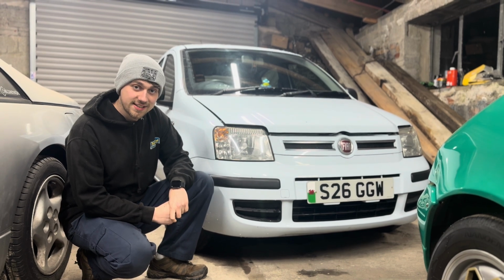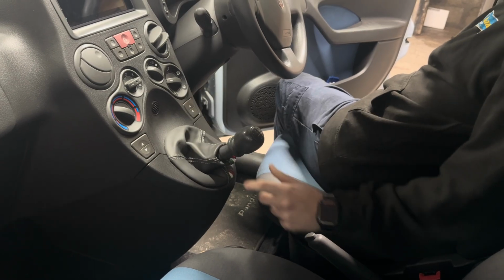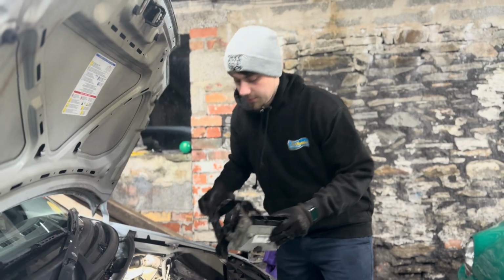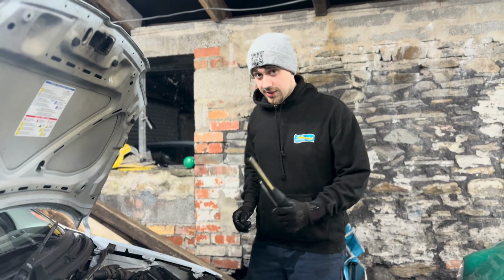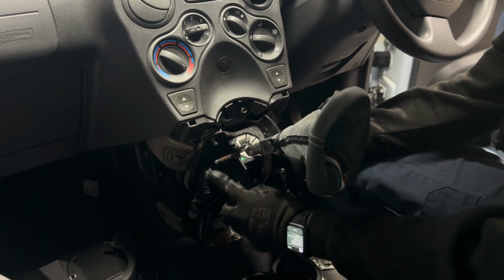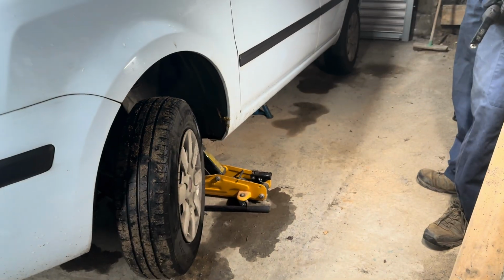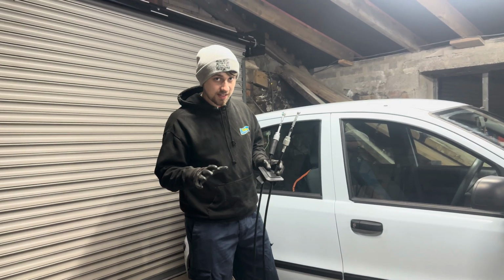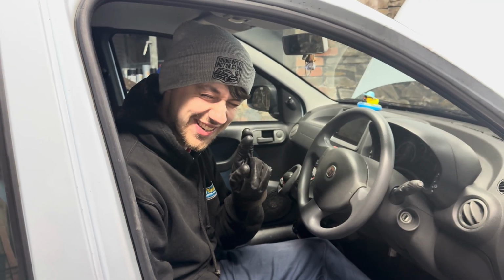Our Fiat Panda Broke Down! Panda 169 Gear Cable Replacement...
Our video today covers the recent work on Penny and shows how to replace the gear cables when they go wrong... but will Penny pass her MOT? Watch on to find out!

➡️ Channel instagram : ogcarsyt
➡️ Personal instagram : owen21able / welshretrogirl